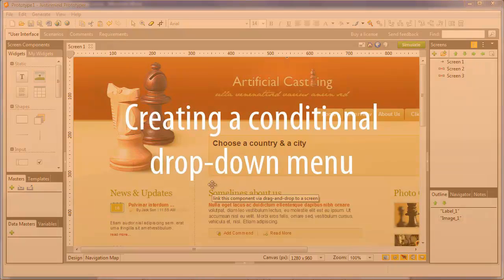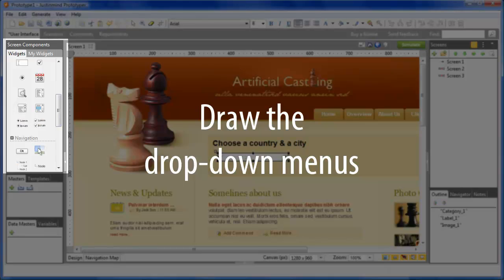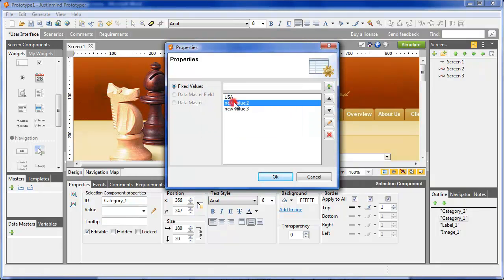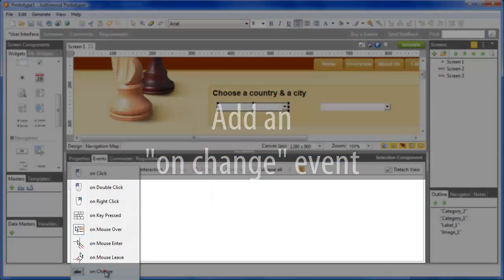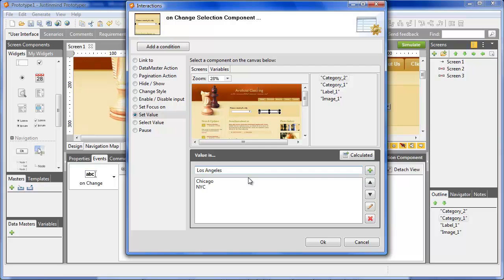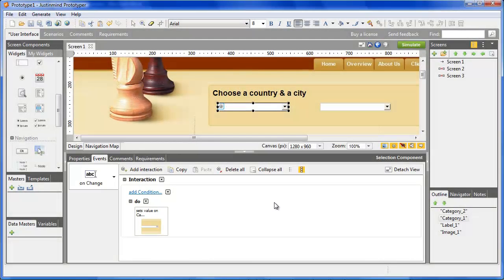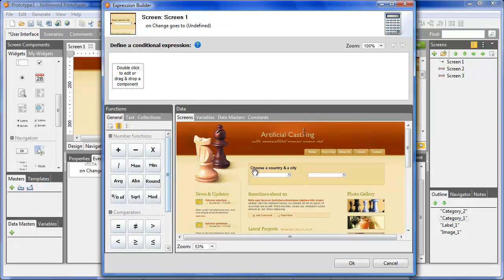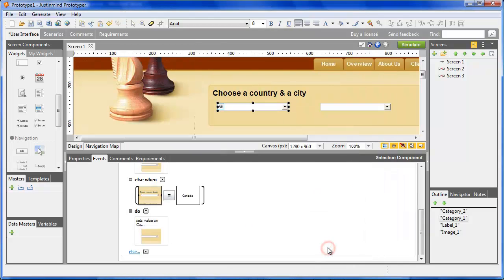Create drop-down menu for wireframe without coding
- With Justinmind Prototyper, you can create drop-down menu without coding for your wireframe or application prototype.